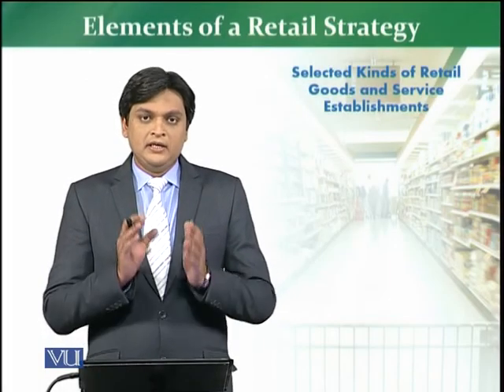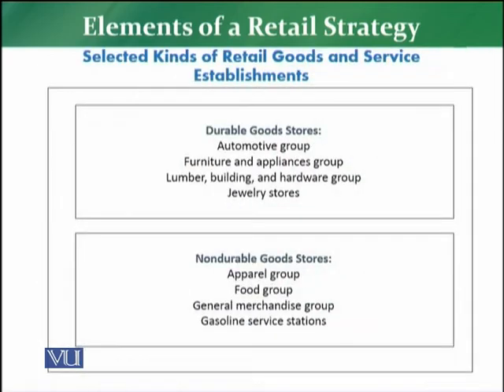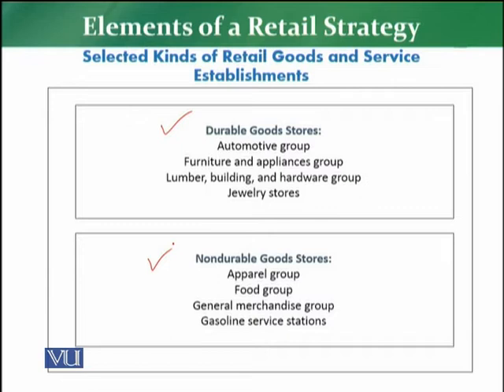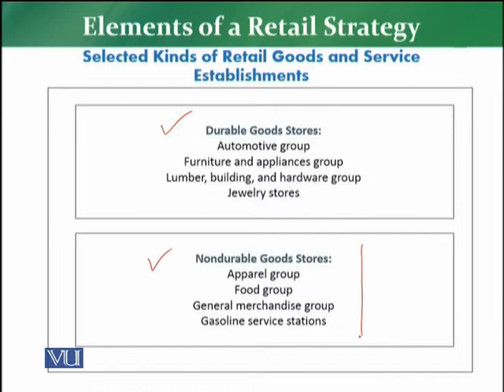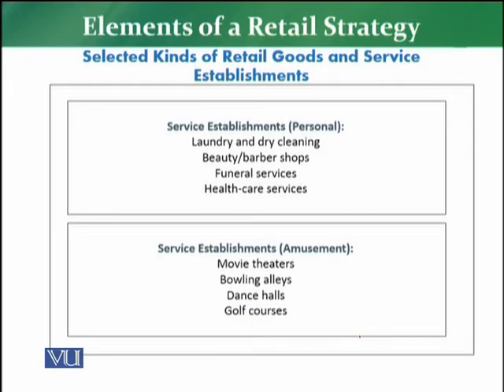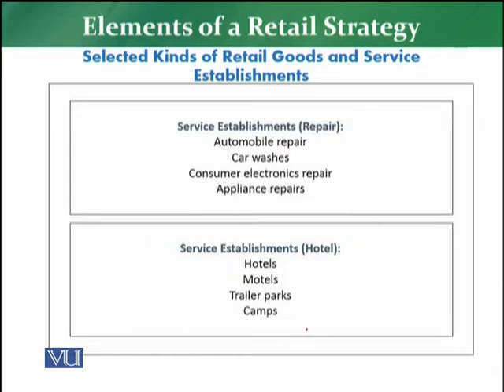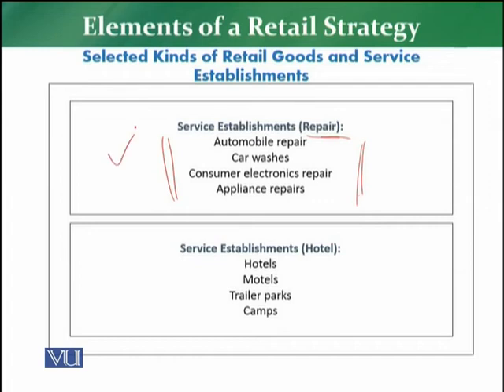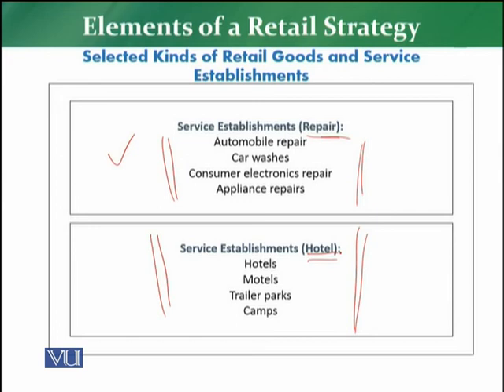MKT726_Topic188 | Retail Management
Elements of a Retail Strategy